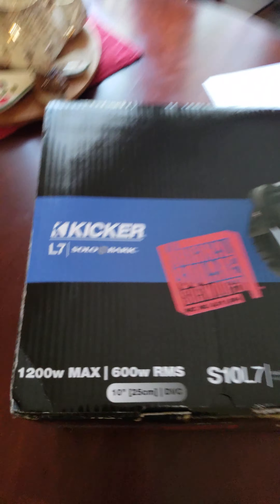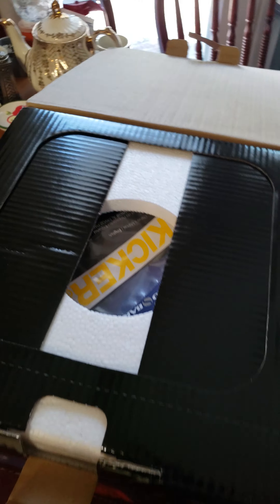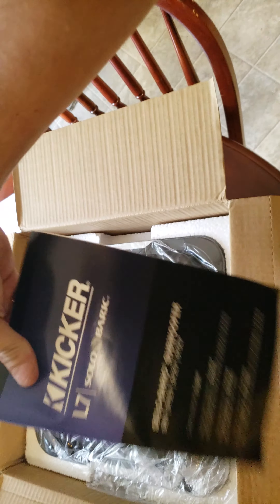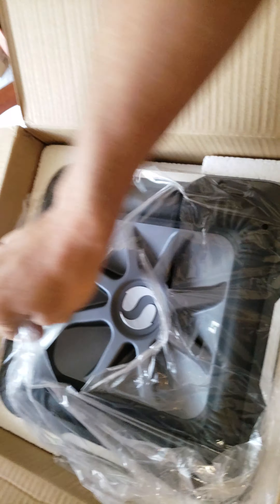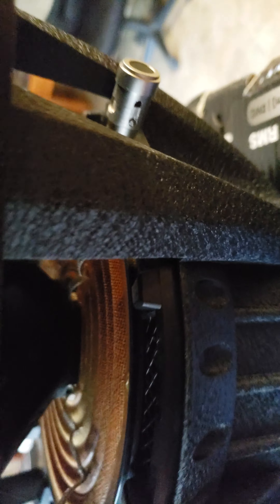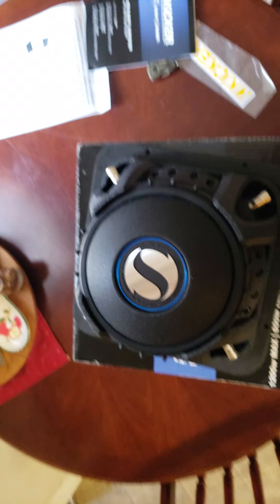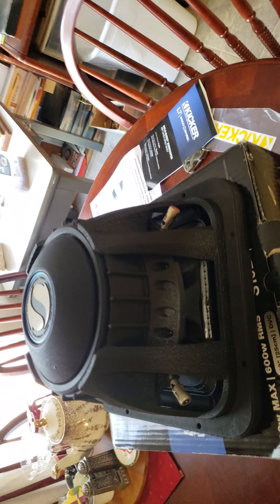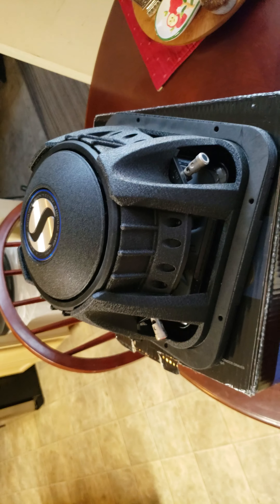Unboxing Kicker solo baric L7 10in 99$ new on amazon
Me unboxing a new kicker Solo-Baric L7 10 inch subwoofer off Amazon brand new 3 year warranty for only $99 an insane deal